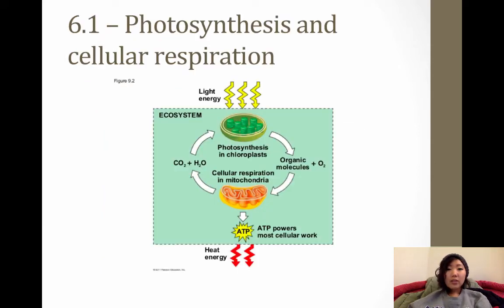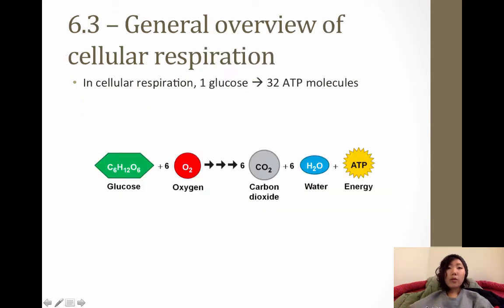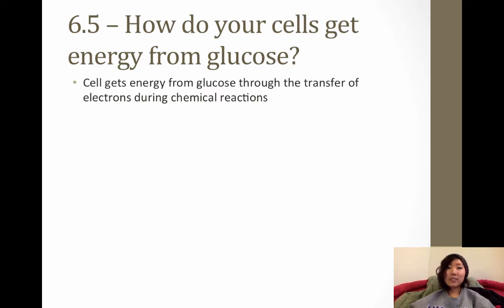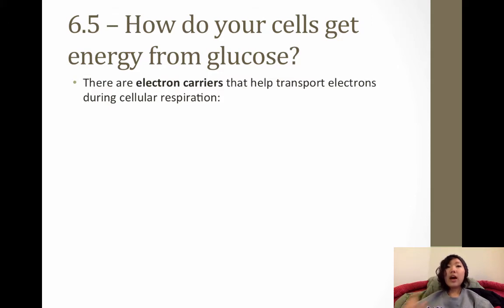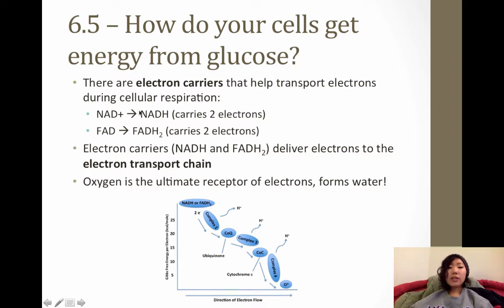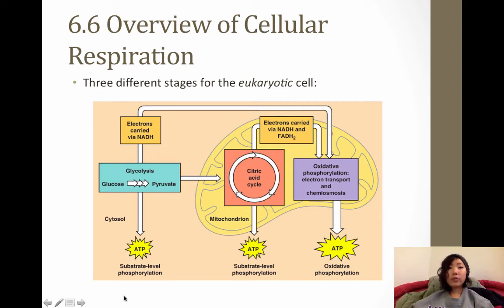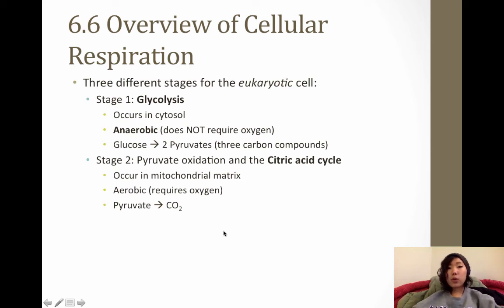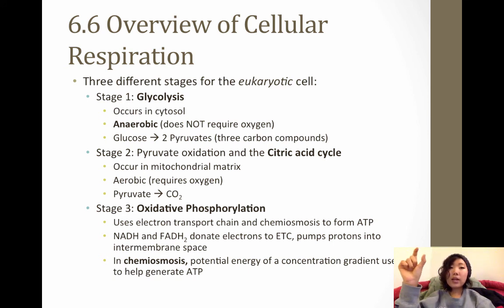Lecture 6.1-6.6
Table of Contents:

00:28 - 6.1 – Photosynthesis and cellular respiration
01:19 - 6.2 Cellular respiration v. Breathing
02:08 - 6.3 – General overview of cellular respiration
02:34 - 6.5 – How do your cells get energy from glucose?
02:38 - 6.5 – How do your cells get energy from glucose?
03:00 - 6.5 – How do your cells get energy from glucose?
03:34 - 6.5 – How do your cells get energy from glucose?
04:08 - 6.5 – How do your cells get energy from glucose?
04:22 - 6.5 – How do your cells get energy from glucose?
04:51 - 6.5 – How do your cells get energy from glucose?
05:38 - 6.6 Overview of Cellular Respiration
06:21 - 6.6 Overview of Cellular Respiration
06:23 - 6.6 Overview of Cellular Respiration
06:52 - 6.6 Overview of Cellular Respiration
06:57 - 6.6 Overview of Cellular Respiration
07:47 - 6.6 Overview of Cellular Respiration
07:50 - 6.6 Overview of Cellular Respiration